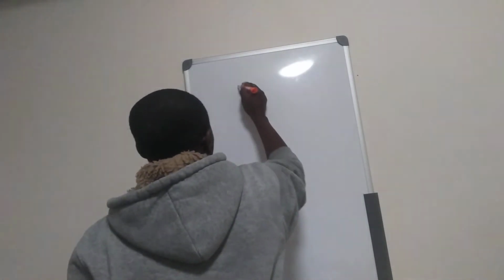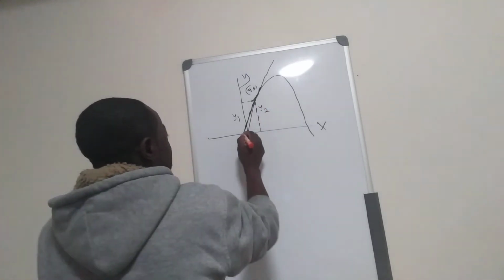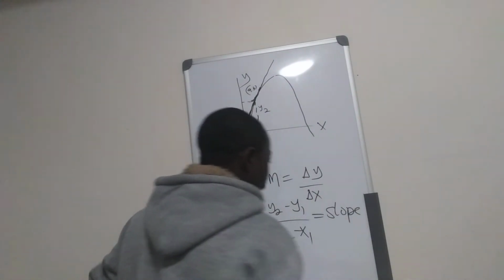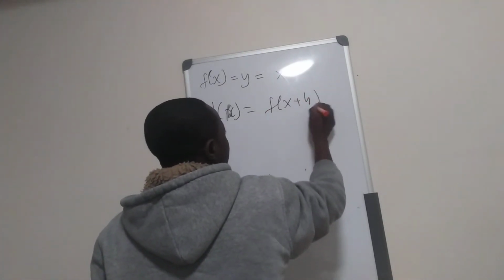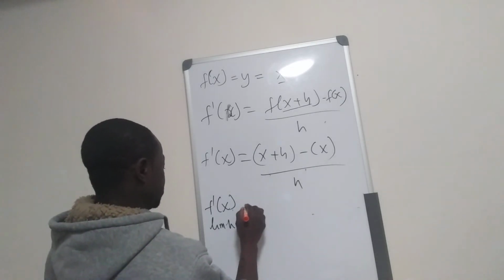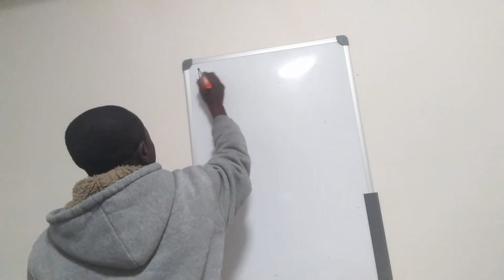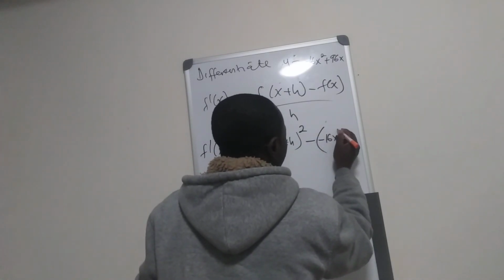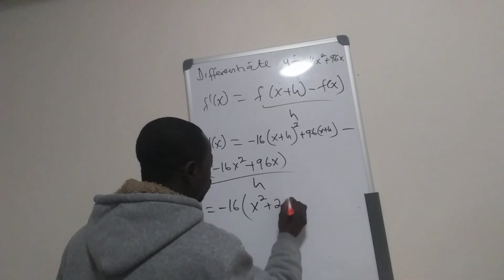Calculus 1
Differentiation